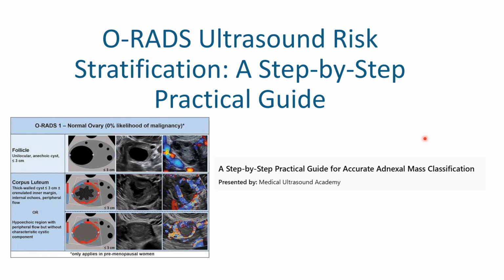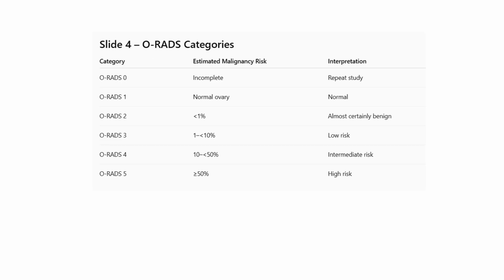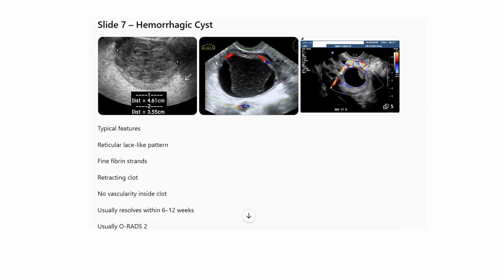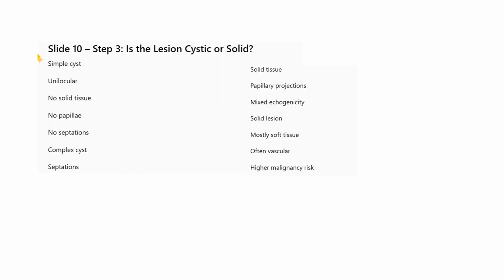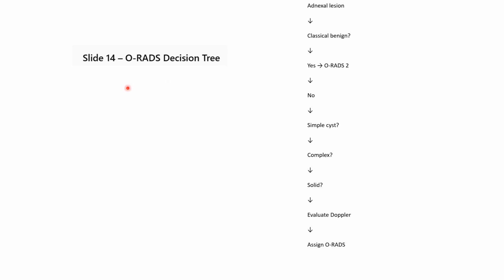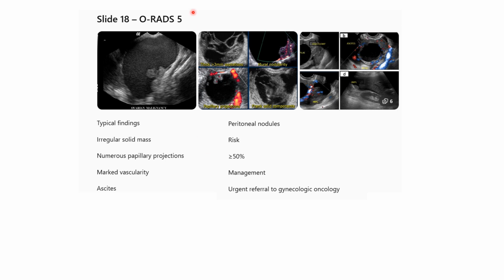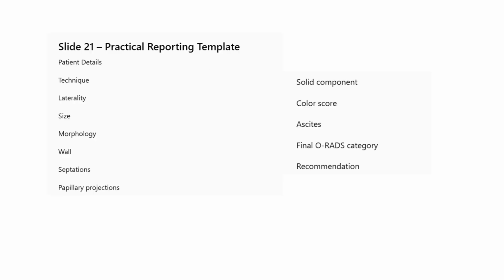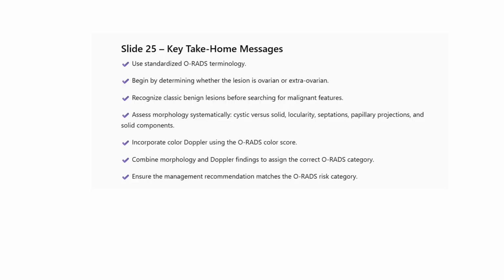O-RADS Ultrasound Risk Stratification: A Step-by-Step Practical Guide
Confidently classify ovarian and adnexal masses using the **O-RADS Ultrasound Risk Stratification System** in this comprehensive step-by-step tutorial.

In this lesson from **Medical Ultrasound Academy**, you'll learn how to systematically evaluate adnexal masses, recognize classic benign lesions, assess cystic and solid components, interpret Doppler findings, and accurately assign the correct O-RADS category for appropriate patient management.

## In this video, you'll learn:

✔ What O-RADS is and why it is important
✔ The O-RADS risk categories (O-RADS 0–5)
✔ A practical step-by-step approach to evaluating adnexal masses
✔ How to identify simple cysts, hemorrhagic cysts, dermoid cysts, endometriomas, and hydrosalpinx
✔ How to assess septations, papillary projections, and solid components
✔ The role of Color Doppler and O-RADS Color Score
✔ Common diagnostic pitfalls and how to avoid them
✔ Practical reporting tips for standardized ultrasound reports
✔ Real ultrasound case examples with explanations

Whether you're a **sonographer, radiologist, obstetrician-gynecologist, radiology resident, medical student, or ultrasound trainee**, this video will help you improve your confidence in diagnosing adnexal masses and producing high-quality ultrasound reports.

• Advanced ultrasound tutorials
• Case-based learning
• Report writing guides
• ARDMS revision questions
• Weekly ultrasound quizzes
• Live educational sessions